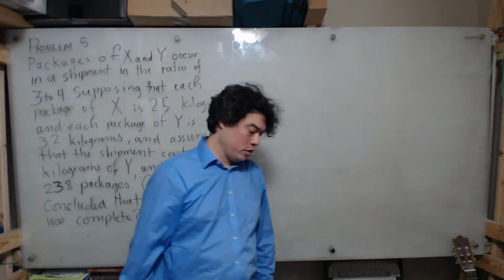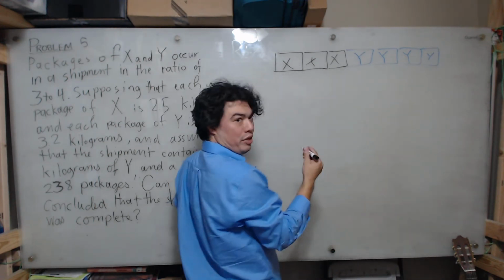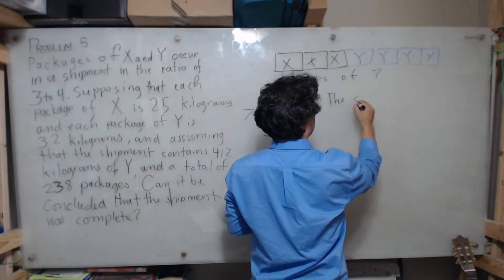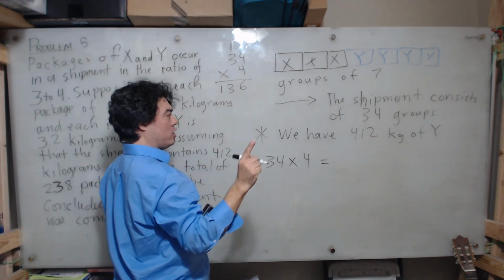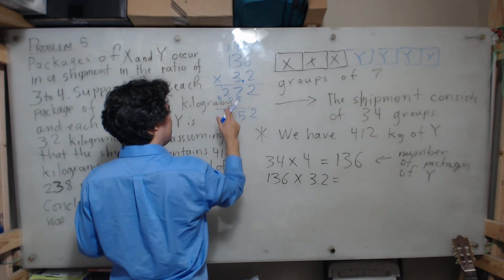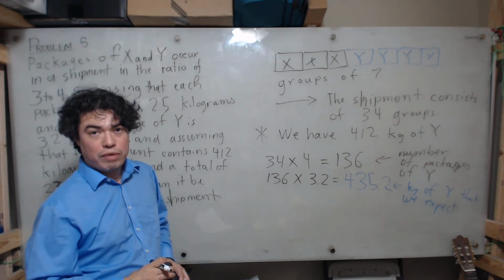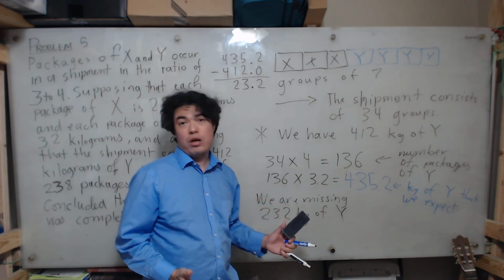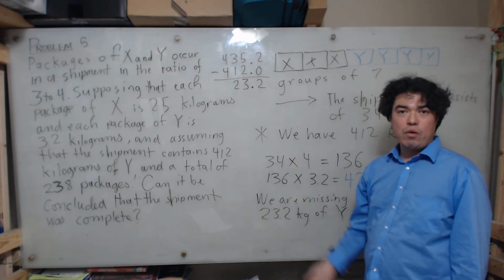Ratio Problem 3: Is the shipment complete?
This is a typical ratio problem. I hope that you enjoy it.